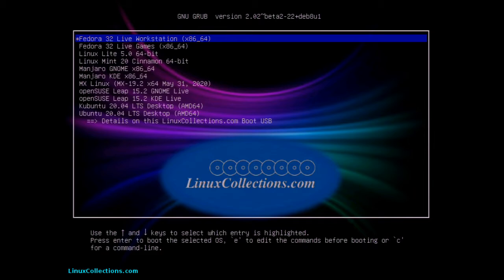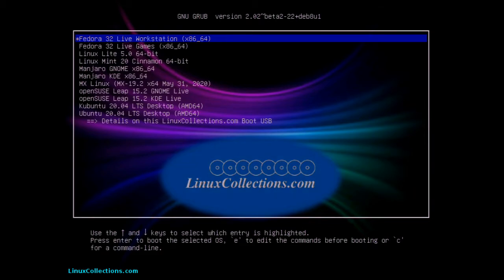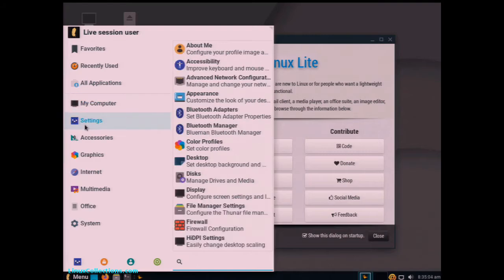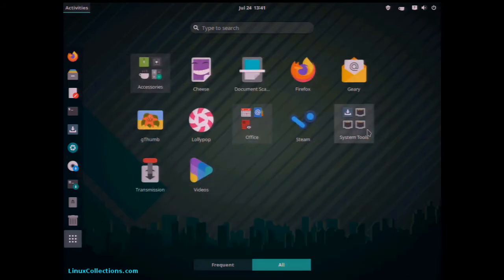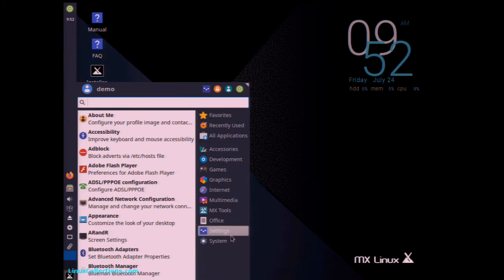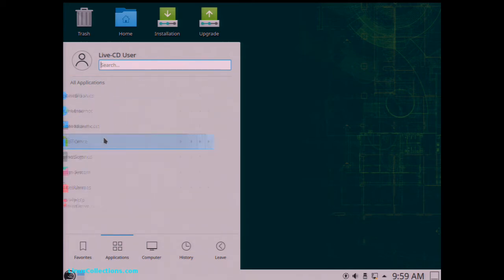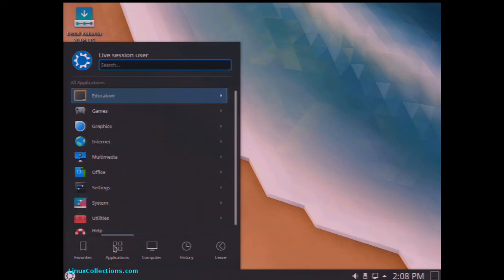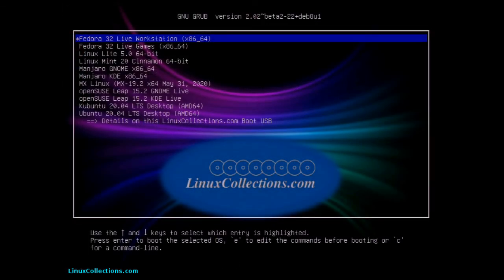LinuxCollections com How To Video - Most Popular Collection on USB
Video showing off the Most Popular Collection on USB.  11 of the most popular Linux Distributions all bootable as live desktops or installable to a hard drive.  Includes Fedora Workstation, Fedora Games spin, Linux Lite, LinuxMint, Manjaro, MX Linux, openSUSE, and Ubuntu/Kubuntu.  All configured to run from a pre-loaded 32GB USB 3.0 flash drive.